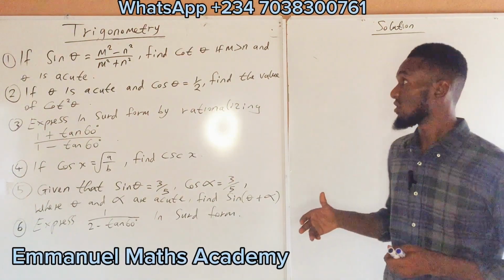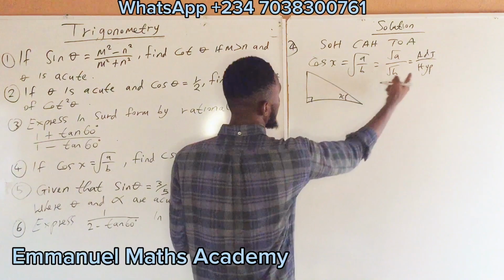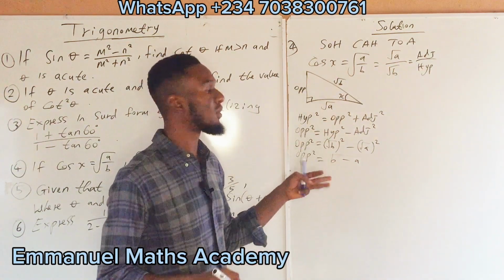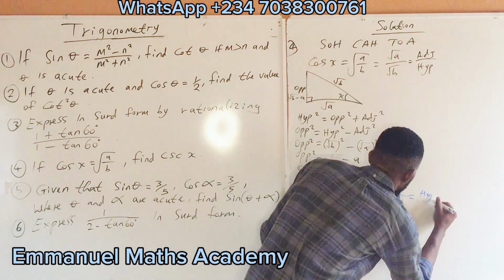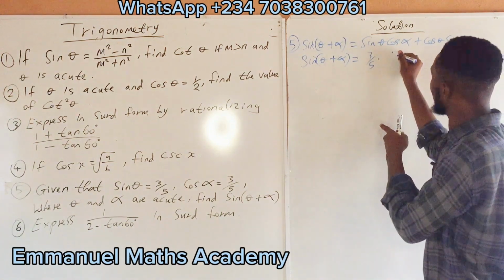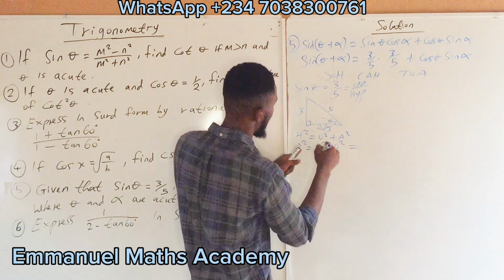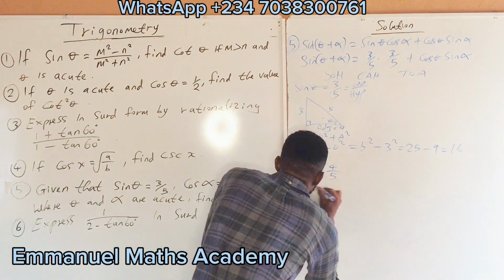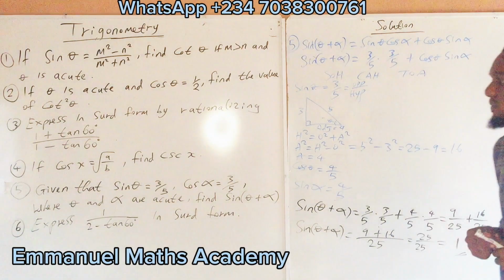Trigonometry 3 | Problems on Trigonometry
This video explained in detail Problems on Trigonometry.